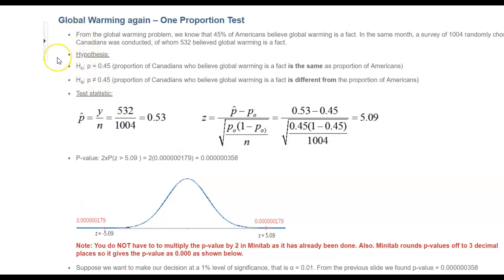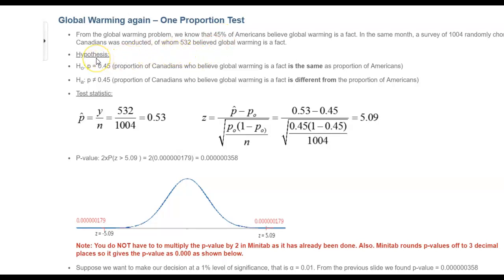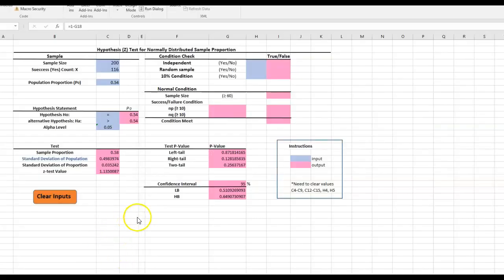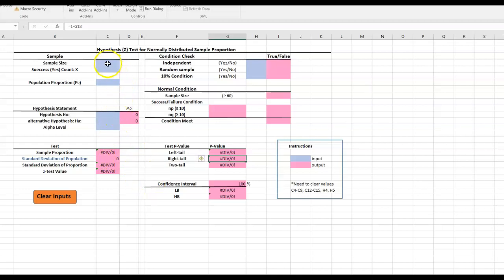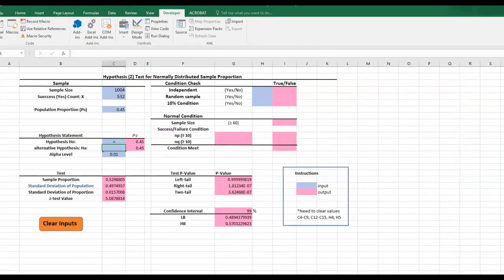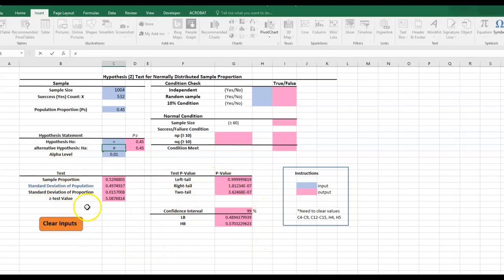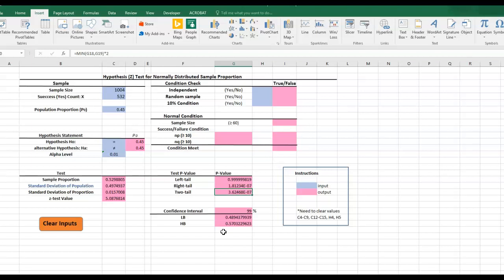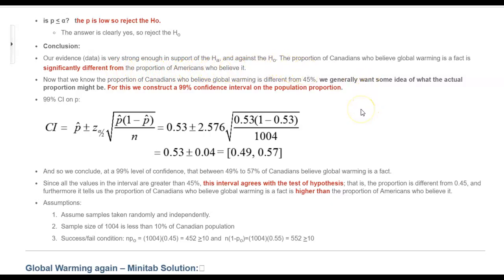Chap 17 - Proportion Test - Global Warming